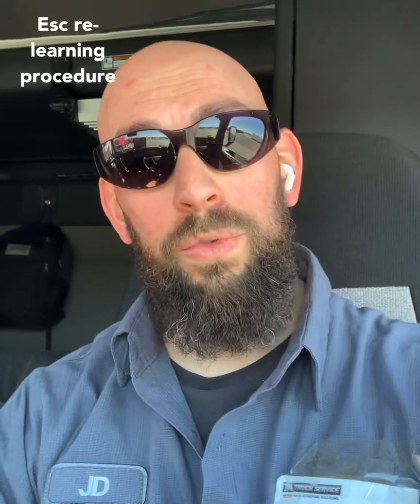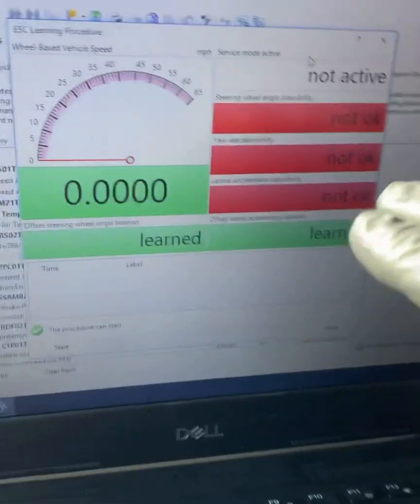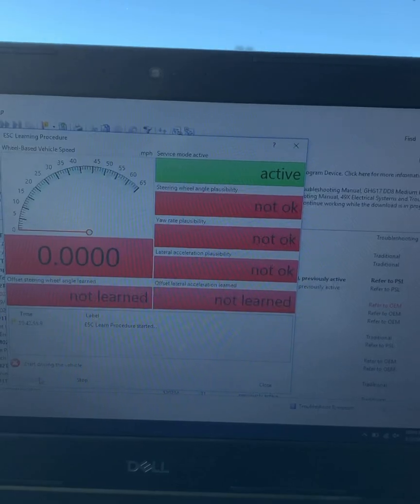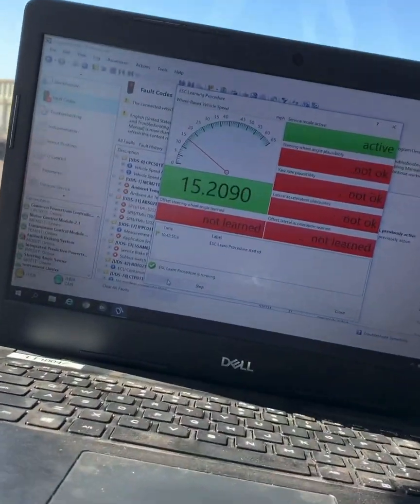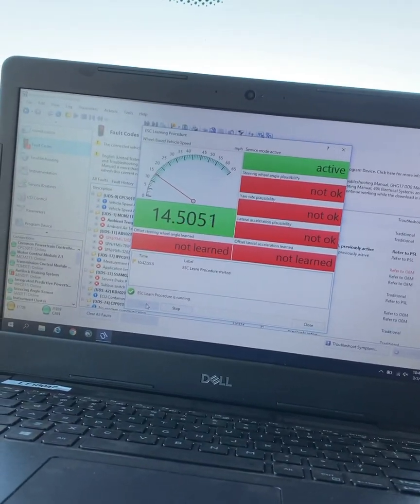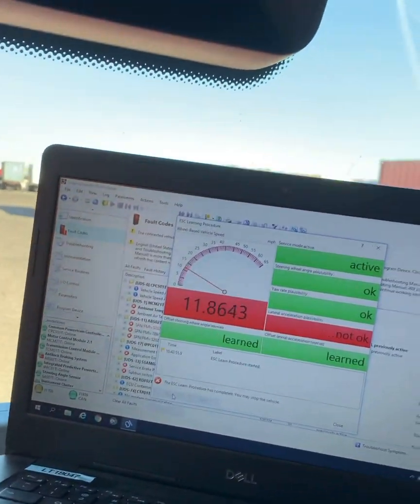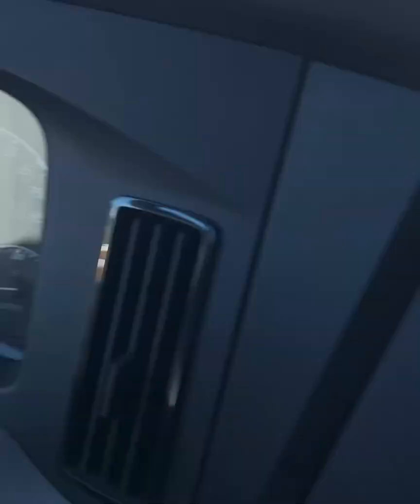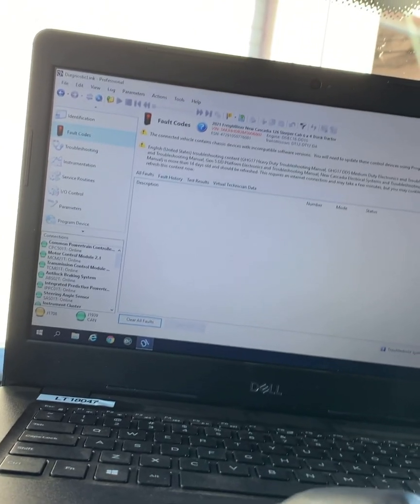Electronic stability control calibration 520216/31 also abs light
Here I’m going to show you how to fix code 520216/31 and recalibrate those lost steering angles.
Check me out on YouTube @ Cookie Monster fitness